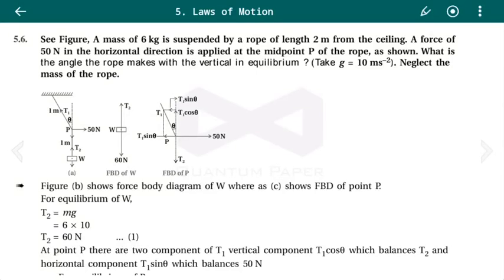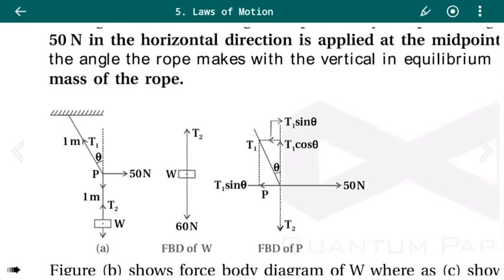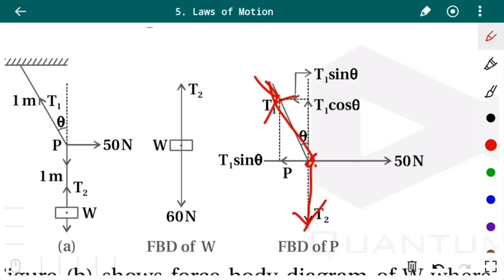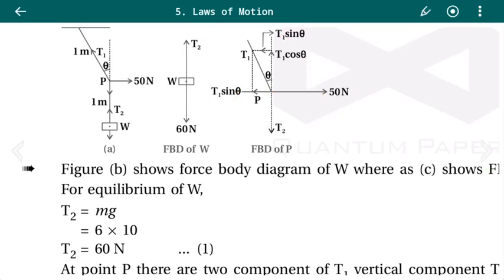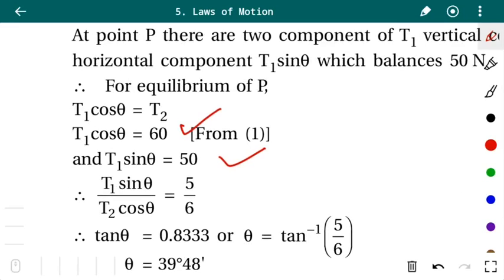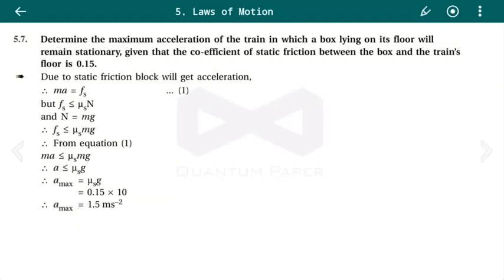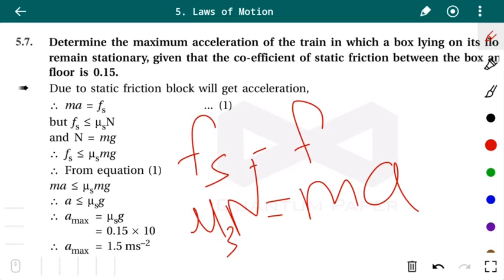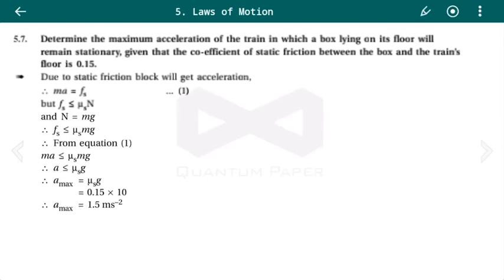Class-11| Ncert Physics| Chapter-5 Laws of Motion| Textbook illustration - 5.6 and 5.7